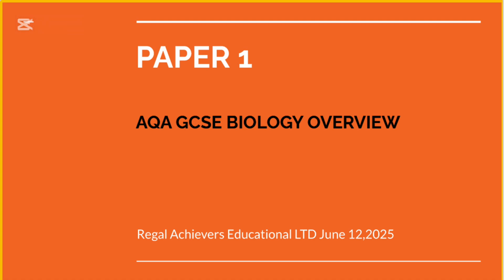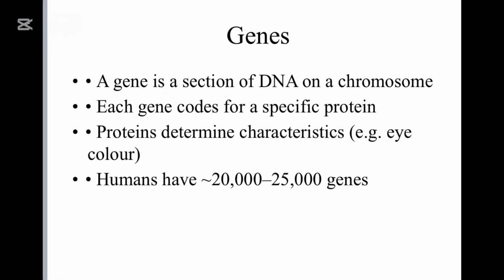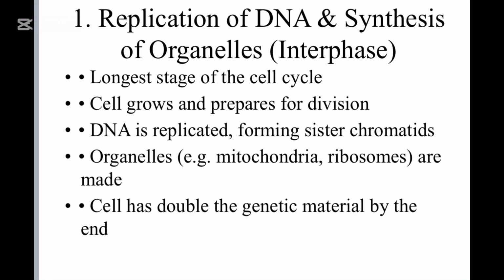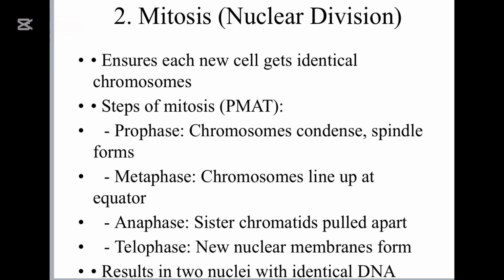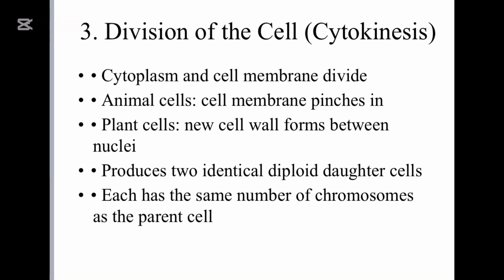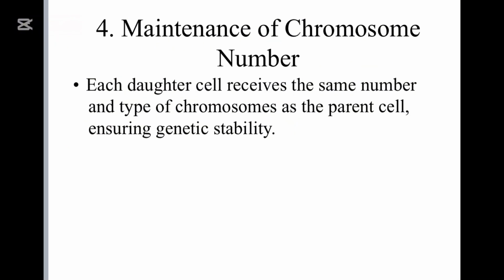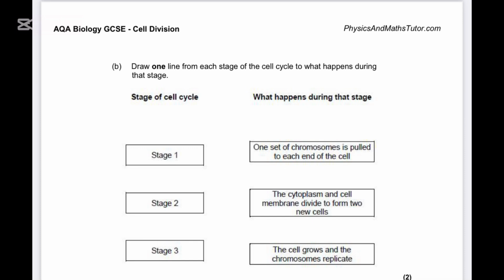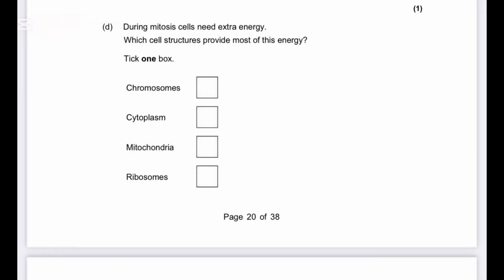AQA GSCE BIOLOGY PAPER 1 OVERVIEW